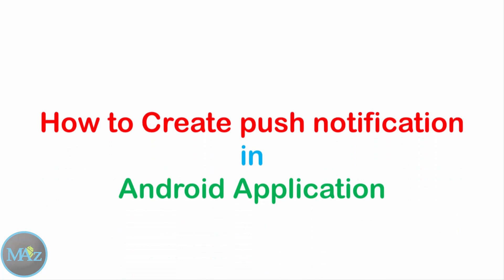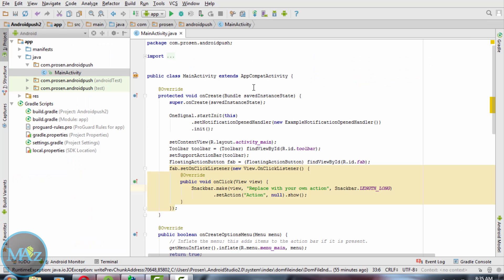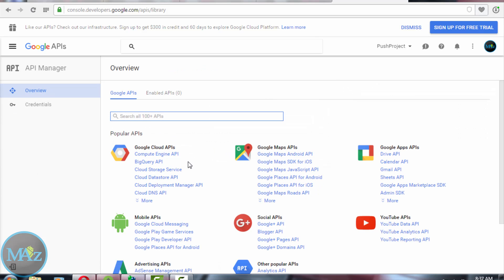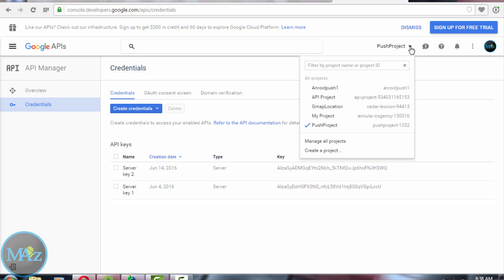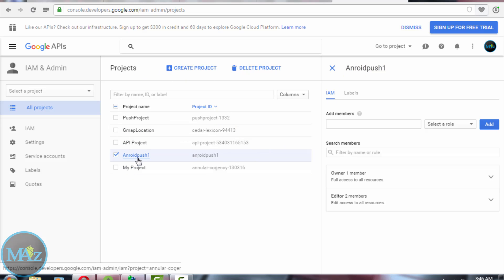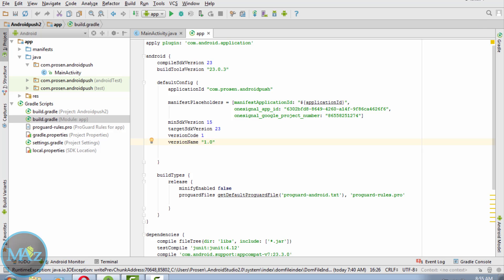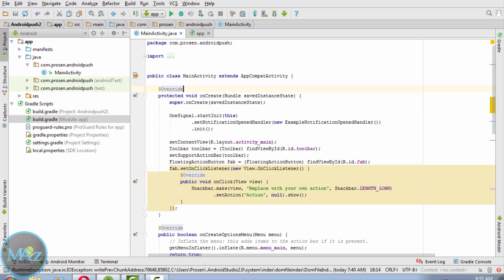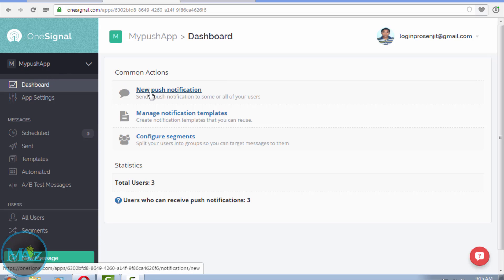How to Create push notification in Android Application | ShoutCafe.com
Hi friends,  this tutorial explain how to create push notification in Android for any android Apps. All of you know Push notification has become very important features for many latest Android Application. As you know parse is going to close soon we need to  move to another backend website for sending push notification. One such alternatives are Onesignal.com. Using this we can send push notification with image and also give you the clear statistics about push notification.